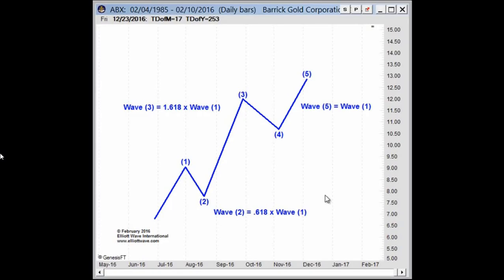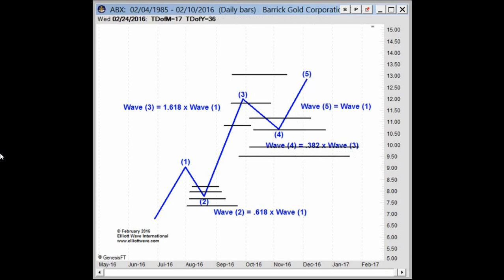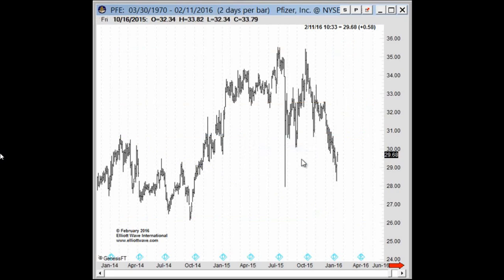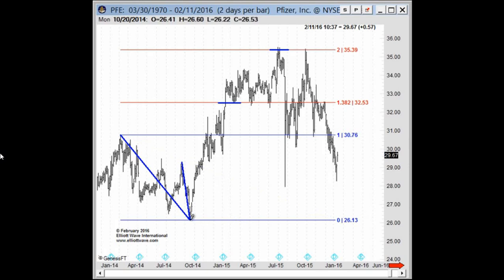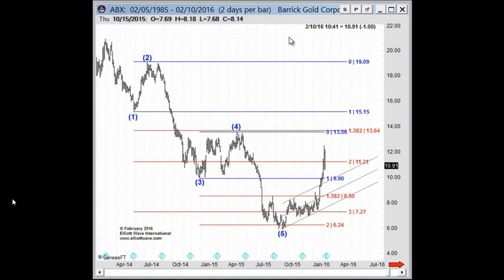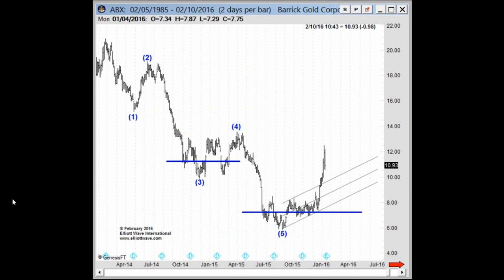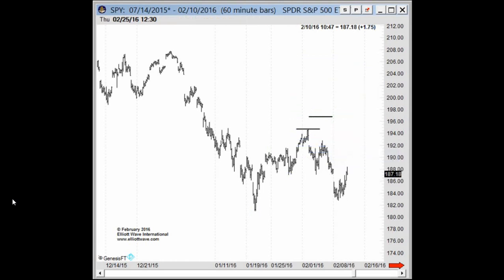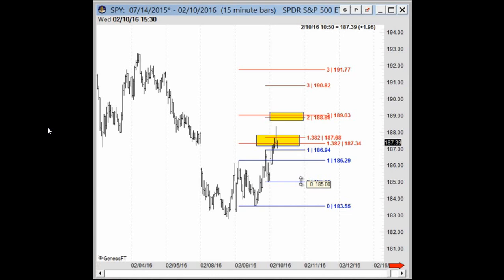Fun with Fibonacci